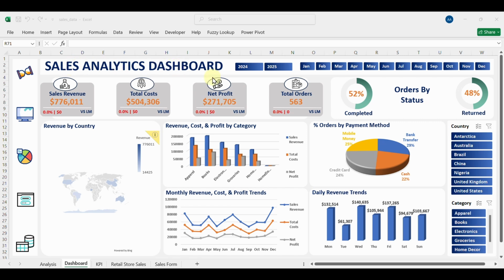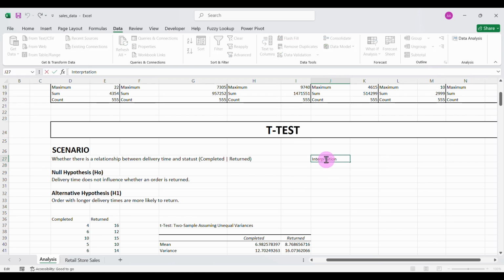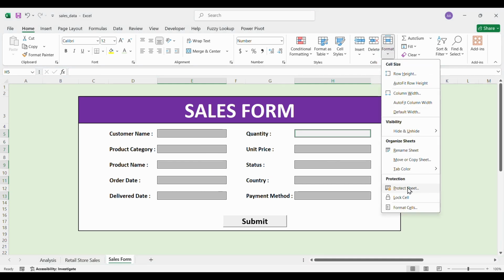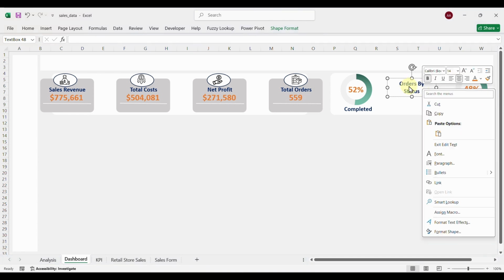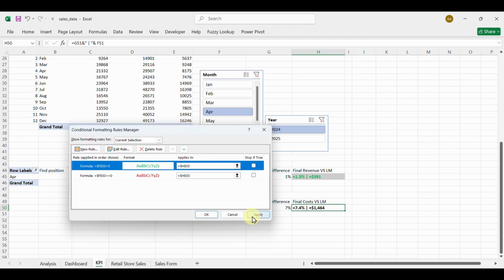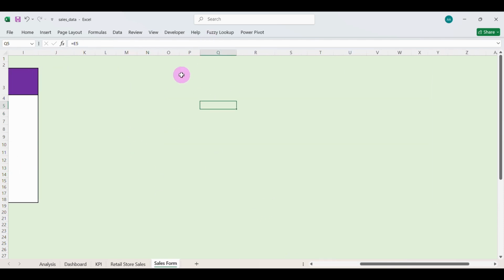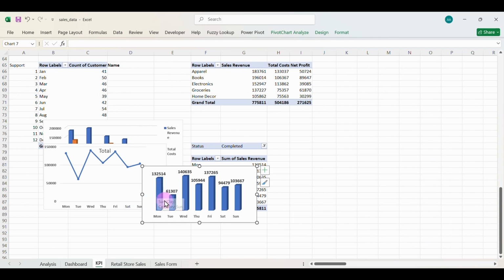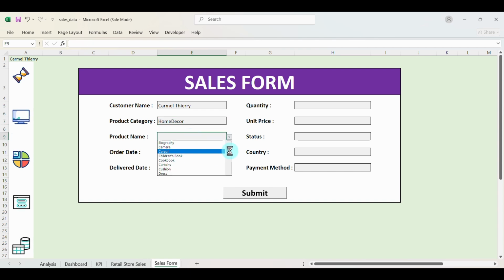The Only Excel Data Analysis Portfolio Project You Need (Full Cycle) | (Beginner to Pro 2025)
📊 Master Excel Data Analysis from Start to Finish! Sales Dashboard (2025 Project)
In this ultimate tutorial, I take you through a Complete Sales Data Analysis Project in Excel, covering everything you need to know—from data cleaning to creating a modern data entry form, processing and analyzing data, and building interactive visualizations. Perfect for beginners looking to become pros! 🚀

✅ What you'll learn:

Data Cleaning: Fix errors, remove duplicates, and prepare datasets.
Data Processing: Organize and transform data efficiently.
Data Analysis: Perform calculations and gain insights.
Data Collection: Create a modern data entry form that stores data automatically.
Data Visualization: Design professional dashboards and charts.

👉 To get the files: Copy this link and paste it into your browser:

🎥 Video Timestamps:

0:00 - Introduction
1:54 - Project Summary
2:45 - Data Cleaning
9:21 - Data Processing
15:12 - Data Analysis
28:36 - Data Collection
50:52 - Data Visualization